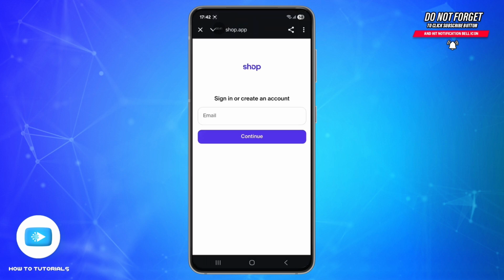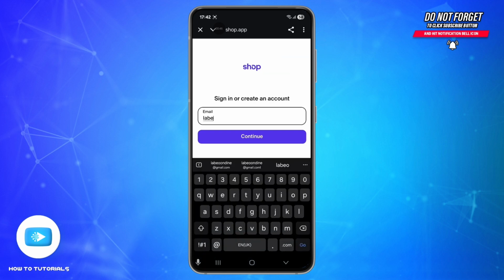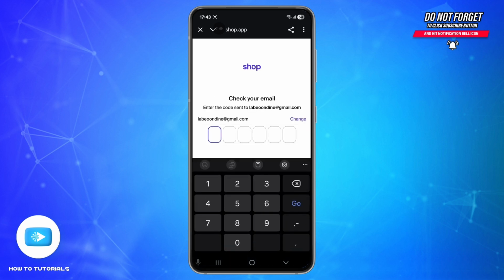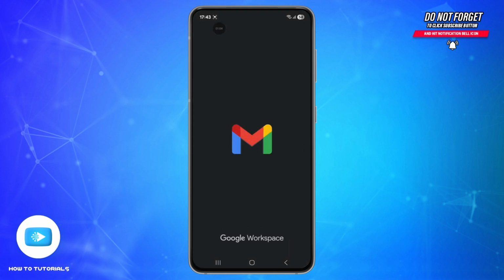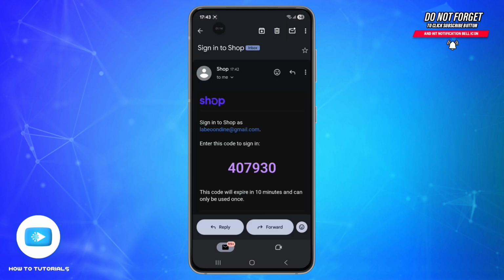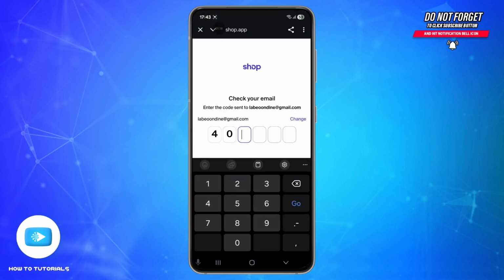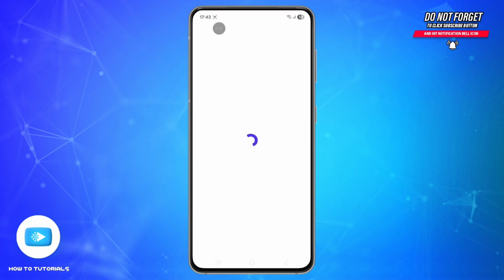Create An Account On Shop App | Register A Profile On Shop App 2025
"Create An Account On Shop App | Register A Profile On Shop App 2025" - A Video Guide by How To Tutorials.

In this tutorial, you’ll learn how to sign up on SHOP using email. It will send you an OTP.  We’ll cover email verification, setting up your profile, and tips for securing your account.